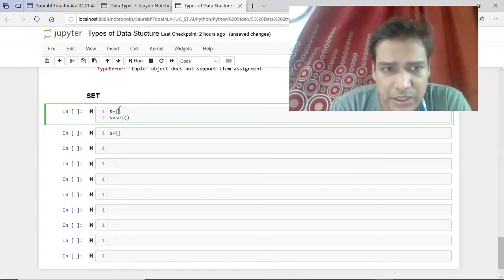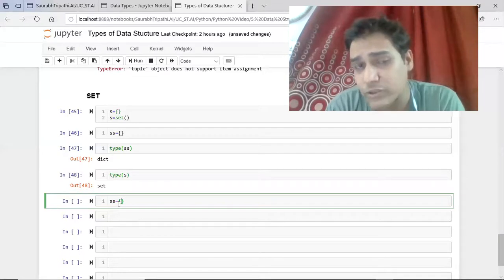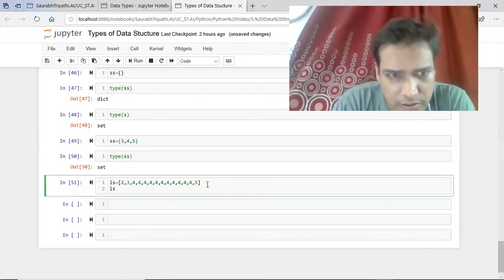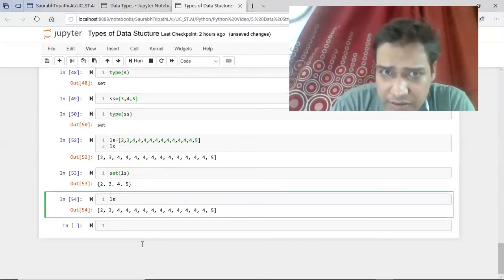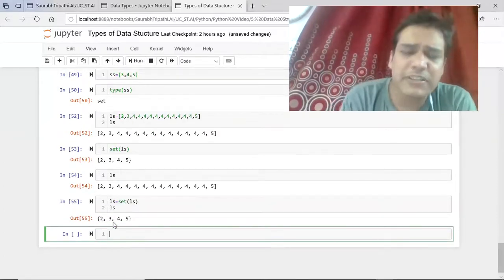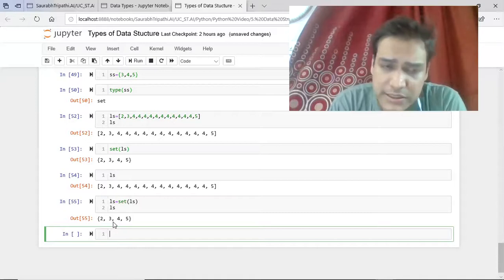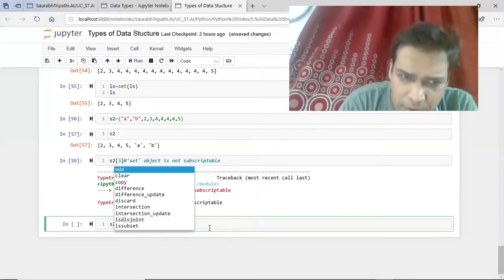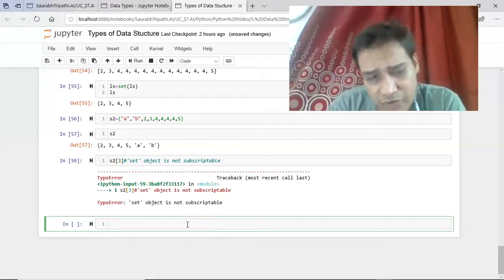17 Set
What are Sets and how the are different from others.